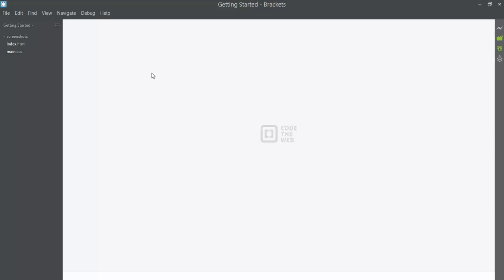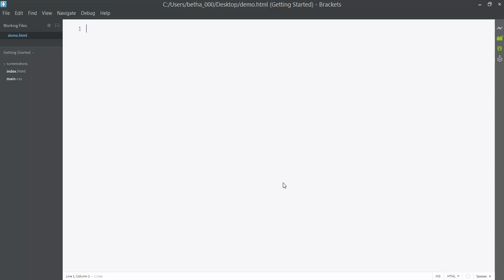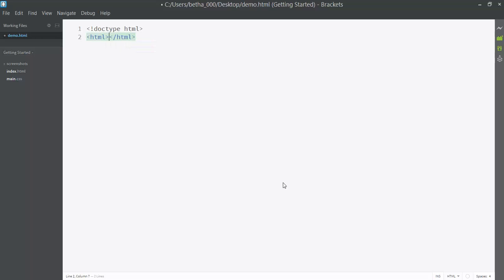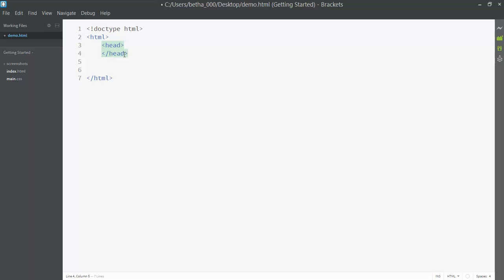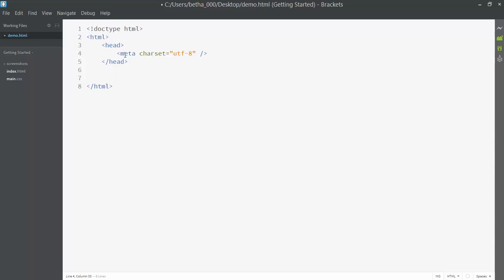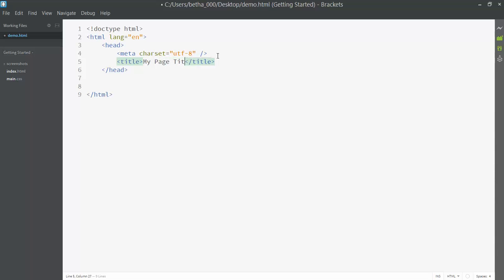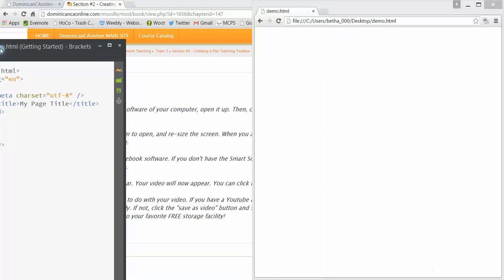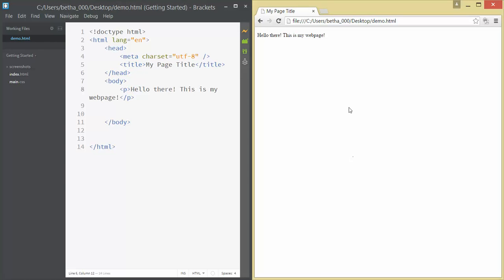Creating a Simple HTML Page in Brackets